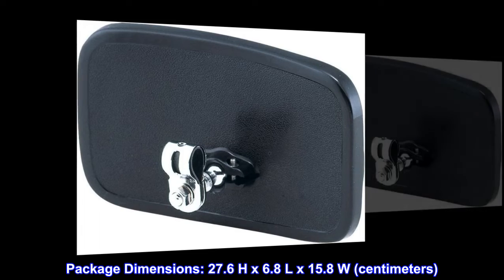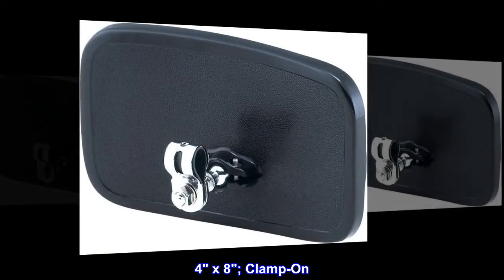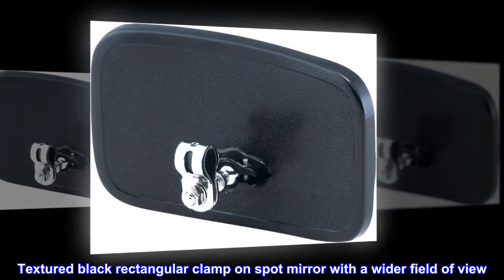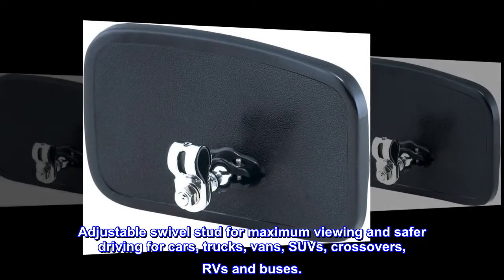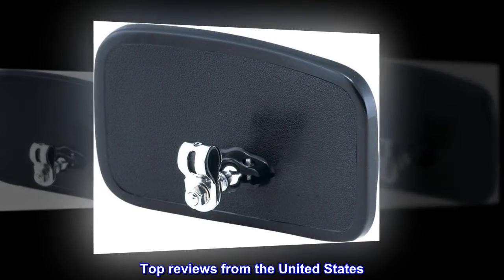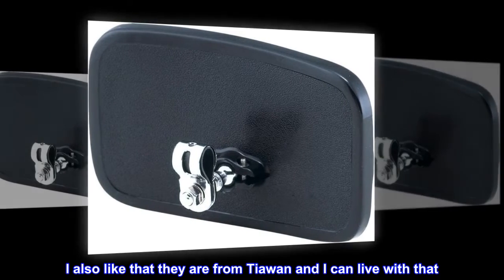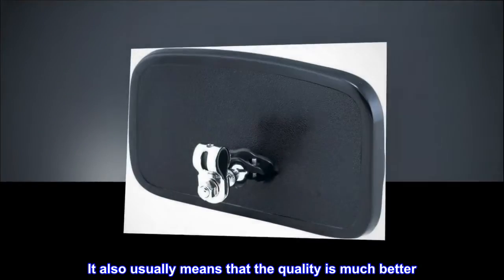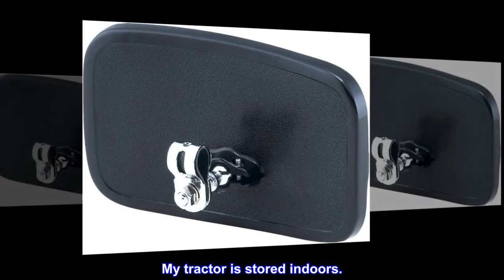Fit System CL082 Clamp-on Spot Mirror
Package Dimensions: 27.6 H x 6.8 L x 15.8 W (centimeters)
Easy Clamp on mount
Country of Origin : Taiwan
Package Weight: 0.260 kilograms
4" x 8"; Clamp-On. Textured black rectangular clamp on spot mirror with a wider field of view. Easily clamps on to any mirror brace or arm. Adjustable swivel stud for maximum viewing and safer driving for cars, trucks, vans, SUVs, crossovers, RVs and buses.

Good so far and NOT made in China. (Mainland)
I ended up with two of these mounted on a larger mowing tractor. They work fine. I also like that they are from Tiawan and I can live with that. It also usually means that the quality is much better. They are essentially plastic and if you have to have them out in the weather all year, they might have a shorter life. Don't know. My tractor is stored indoors.